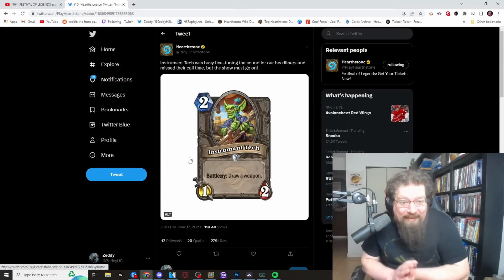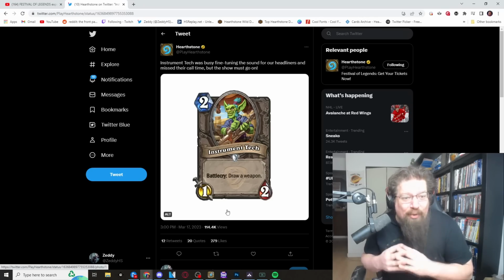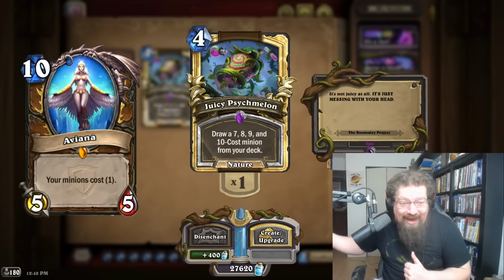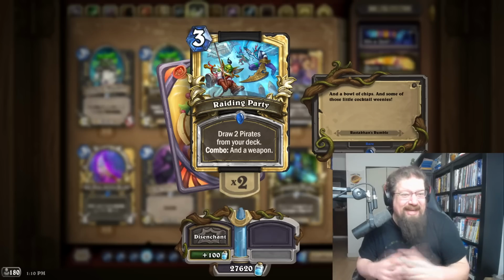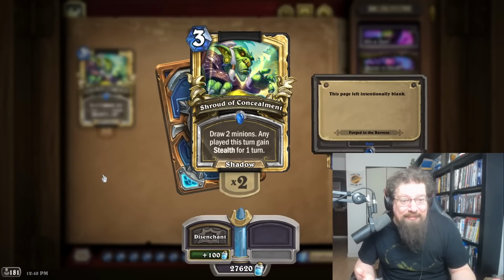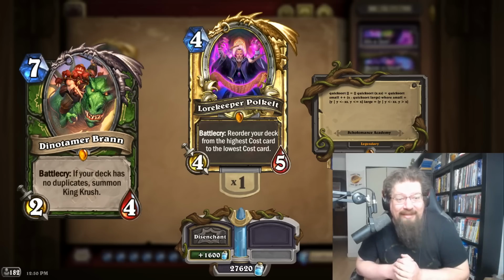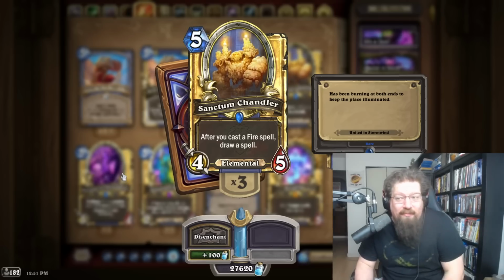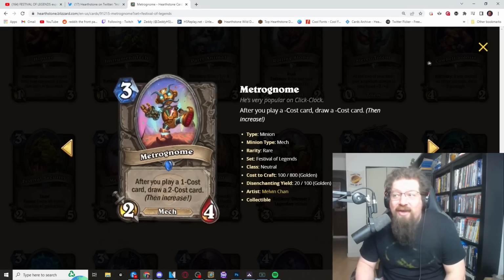The MOST POWERFUL Hearthstone mechanic NOBODY talks about!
Today we discuss how tutoring in Hearthstone has become such a powerful mechanic in Hearthstone over the years and discuss whether it’s been a problem in the game.